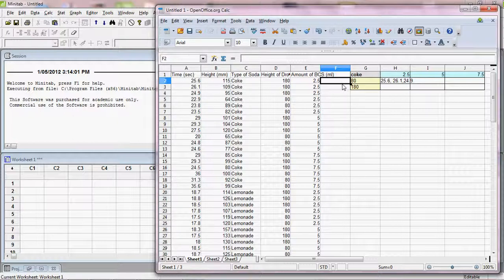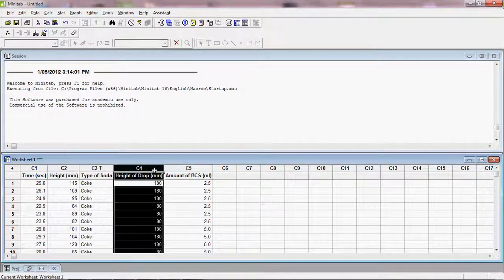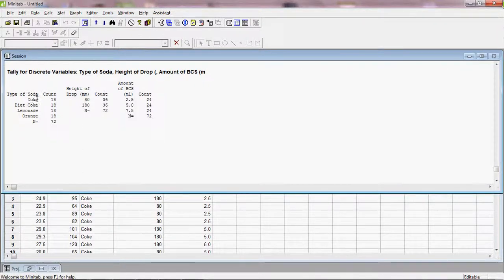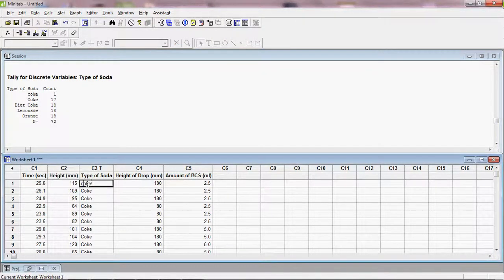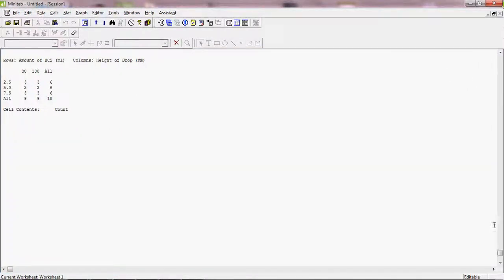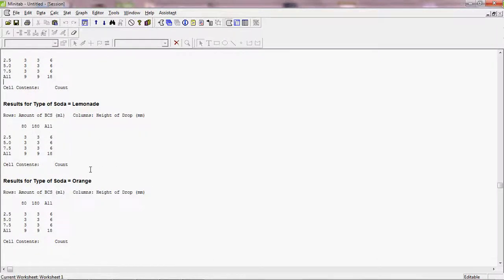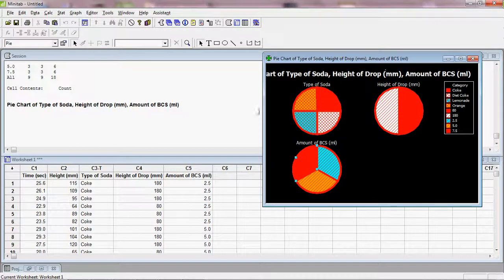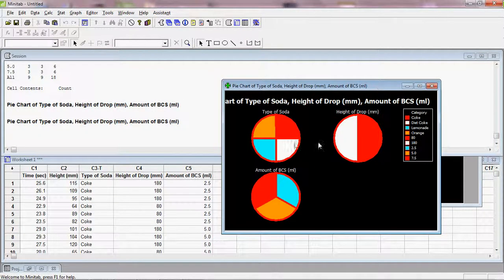The Soft Drink Excitation: minitab 1, checking data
Getting your data into minitab, tally, crosstabulate and chart to check design before you do anything else!

Note that you should enter your data in the order you collect it. The students in this case did not randomise the order of the trials so the data appear to be "in order". This was because they were worried that once they opened a bottle the gas would leak out so they wanted to use all of one bottle as quickly as possible before opening the next. I'll go over this in part 3 when we look at residual plots.

Time (sec) Height (mm) Type of Soda Height of Drop (mm) Amount of BCS (ml)
25.6 115 Coke 180 2.5
26.1 109 Coke 180 2.5
24.9 95 Coke 180 2.5
22.9 64 Coke 80 2.5
23.8 89 Coke 80 2.5
23.5 82 Coke 80 2.5
29 101 Coke 180 5
29.3 104 Coke 180 5
27.5 120 Coke 180 5
20 65 Coke 80 5
24.8 87 Coke 80 5
24.6 77 Coke 80 5
29 85 Coke 180 7.5
29.3 99 Coke 180 7.5
24.5 80 Coke 180 7.5
36 100 Coke 80 7.5
31.3 92 Coke 80 7.5
35.6 99 Coke 80 7.5
18.7 114 Lemonade 180 2.5
18.8 126 Lemonade 180 2.5
18.5 103 Lemonade 180 2.5
17.8 107 Lemonade 80 2.5
17.5 119 Lemonade 80 2.5
17.8 120 Lemonade 80 2.5
18.3 157 Lemonade 180 5
17.5 133 Lemonade 180 5
18 130 Lemonade 180 5
18.5 115 Lemonade 80 5
18.7 125 Lemonade 80 5
18.2 125 Lemonade 80 5
18.2 121 Lemonade 180 7.5
17.4 123 Lemonade 180 7.5
18 130 Lemonade 180 7.5
18.3 145 Lemonade 80 7.5
19.2 141 Lemonade 80 7.5
17.3 145 Lemonade 80 7.5
18.2 64 Orange 180 2.5
19 54 Orange 180 2.5
19.4 64 Orange 180 2.5
18.6 52 Orange 80 2.5
18.7 80 Orange 80 2.5
18.6 64 Orange 80 2.5
19.1 107 Orange 180 5
19.2 89 Orange 180 5
20 105 Orange 180 5
19.6 90 Orange 80 5
19.6 105 Orange 80 5
19.1 91 Orange 80 5
17.7 77 Orange 180 7.5
18.8 70 Orange 180 7.5
17.2 82 Orange 180 7.5
18.2 109 Orange 80 7.5
20.2 112 Orange 80 7.5
19.6 115 Orange 80 7.5
14.7 69 Diet Coke 180 2.5
12.9 45 Diet Coke 180 2.5
13.5 49 Diet Coke 180 2.5
13.5 50 Diet Coke 80 2.5
12.6 47 Diet Coke 80 2.5
12.3 34 Diet Coke 80 2.5
16.6 78 Diet Coke 180 5
18.5 88 Diet Coke 180 5
18.7 82 Diet Coke 180 5
14.8 57 Diet Coke 80 5
15.6 56 Diet Coke 80 5
15 55 Diet Coke 80 5
20.4 95 Diet Coke 180 7.5
17.8 83 Diet Coke 180 7.5
18.1 95 Diet Coke 180 7.5
15.6 58 Diet Coke 80 7.5
14.5 53 Diet Coke 80 7.5
16.8 64 Diet Coke 80 7.5